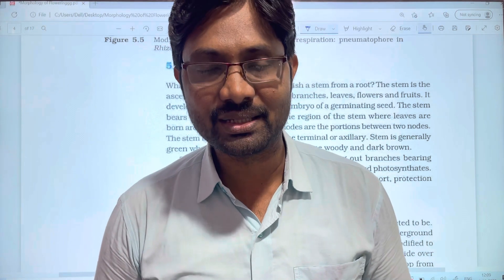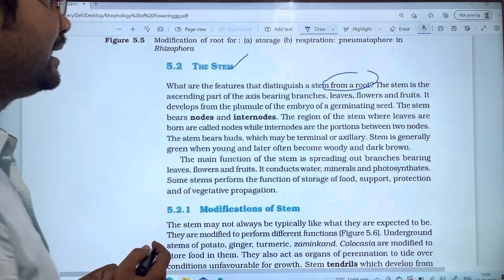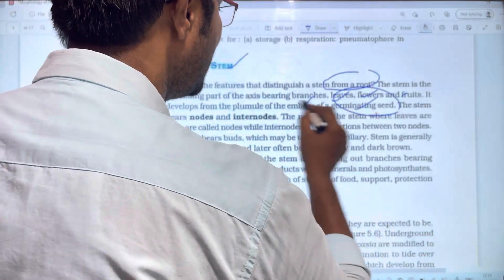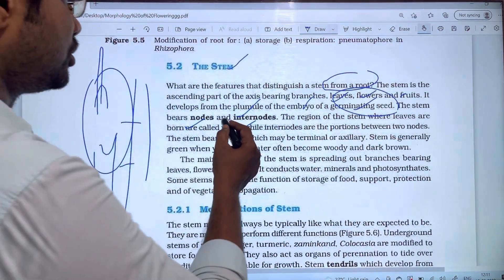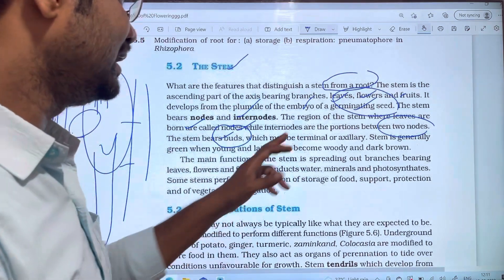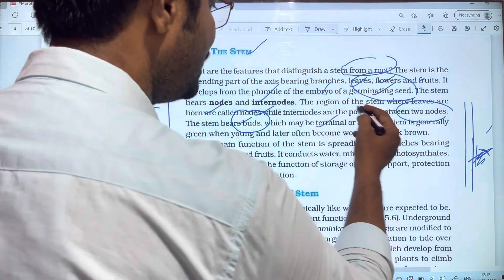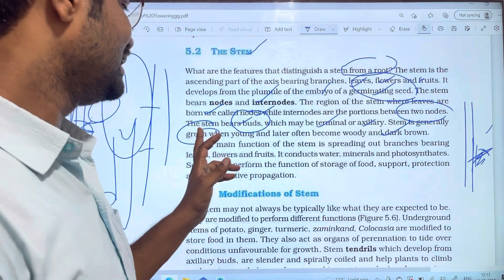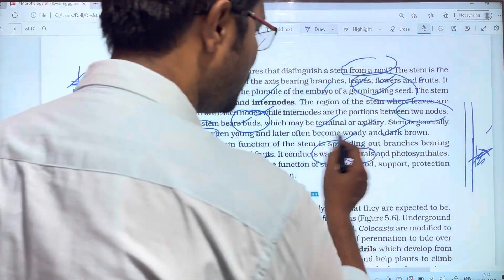The Stem || Morphology of Flowering Plants Chapter Line to line Explanation || PART 4